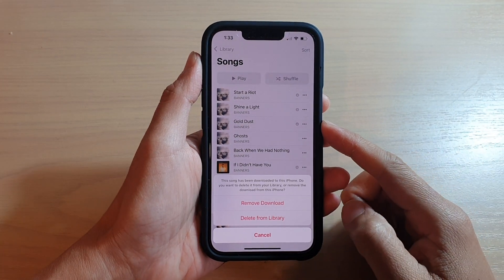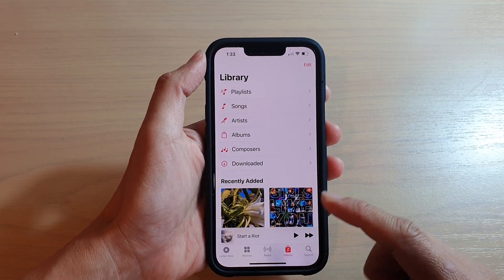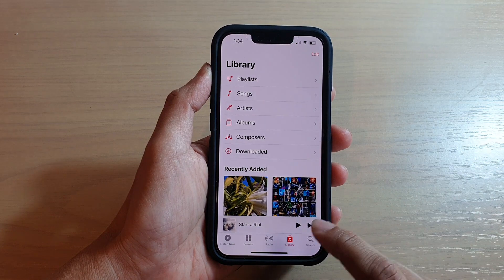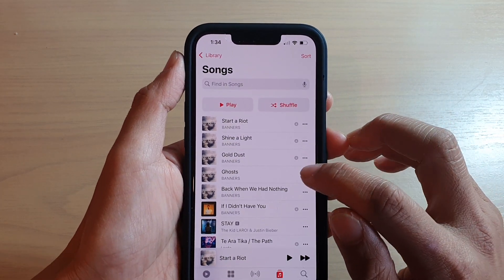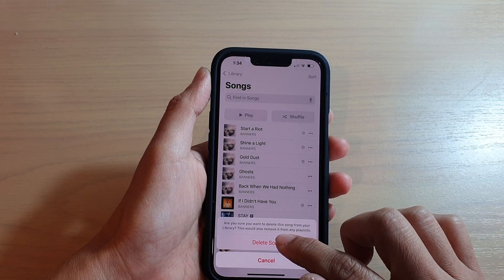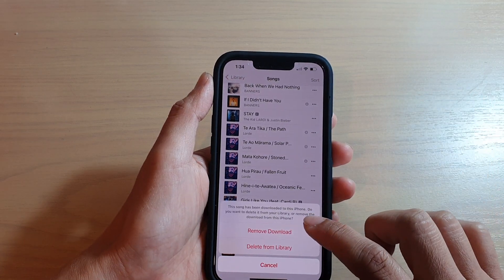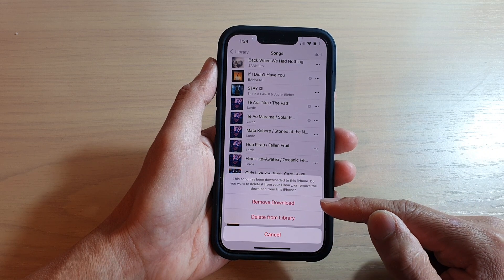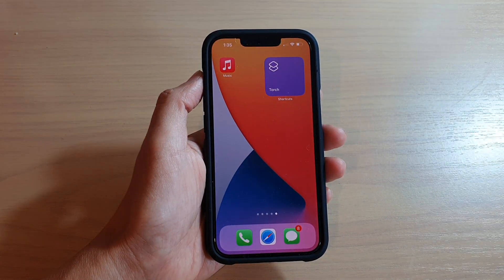iPhone 13/13 Pro: How to Remove Songs From Download or Delete Them From Library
Learn how you can remove songs from download or delete them from the library on the iPhone 13 / iPhone 13 Pro/Mini.